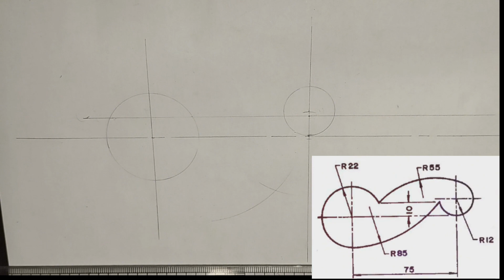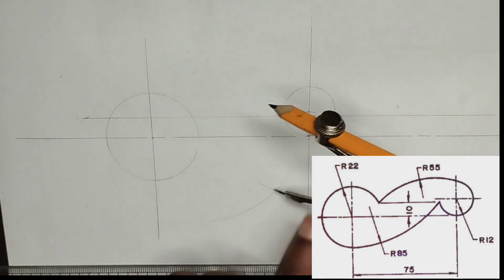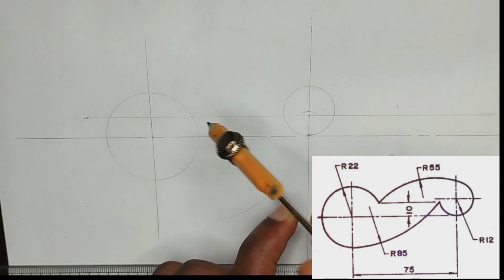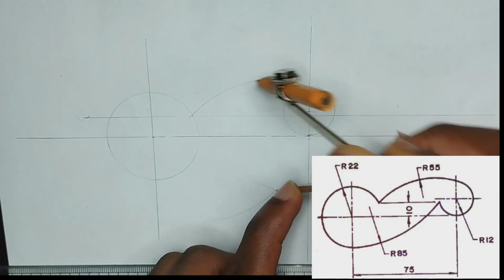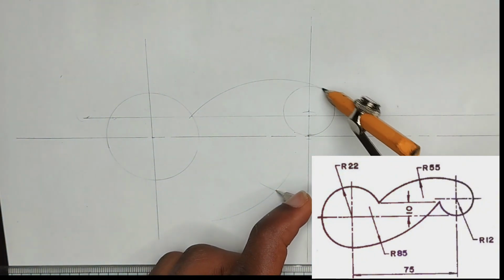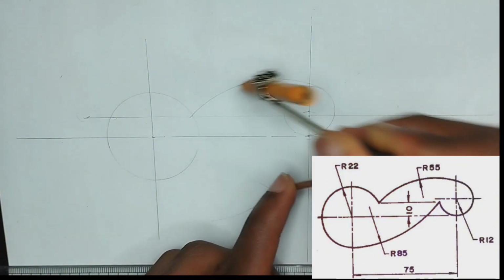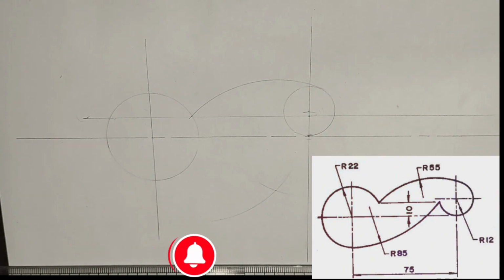Tangency problems in engineering drawing | technical drawing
This video would give you in-depth knowledge on how to draw TANGENCY PROBLEMS  in technical drawing showing you how to get the internal arcs and external arcs during Tangency construction.